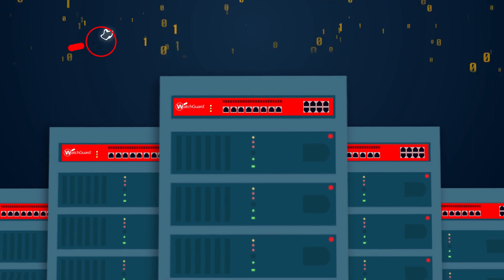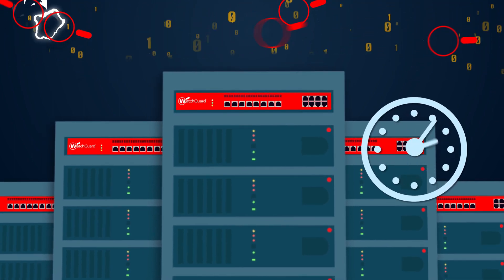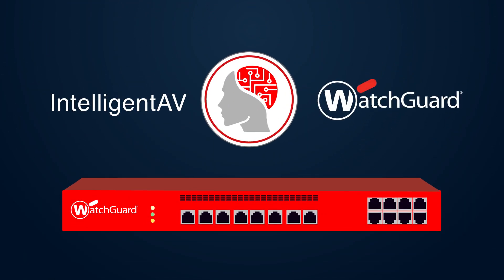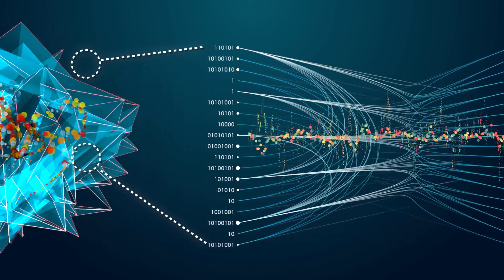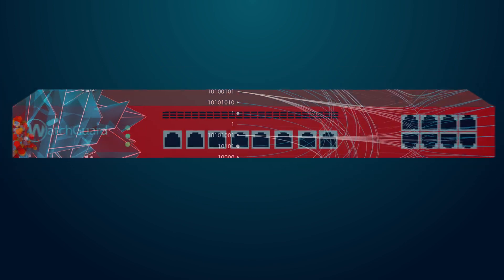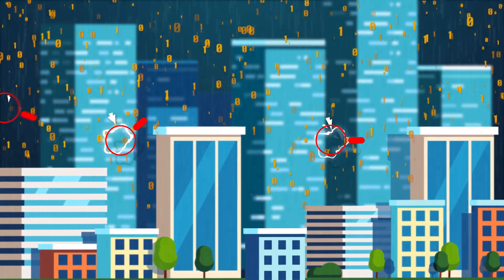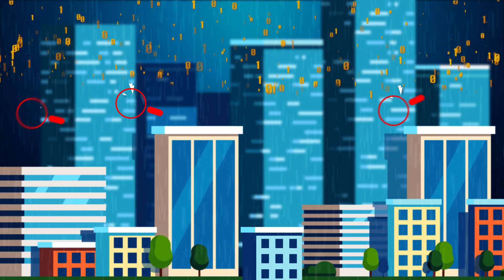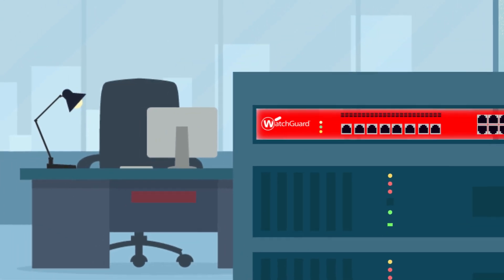IntelligentAV from WatchGuard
IntelligentAV leverages a machine-learning engine to better defend against continuously evolving zero day malware. While signature-based AV solutions are only able to detect known threats, IntelligentAV makes it possible to predict threats months before they are released, providing powerful predictive protection previously unavailable to small and midsize businesses.